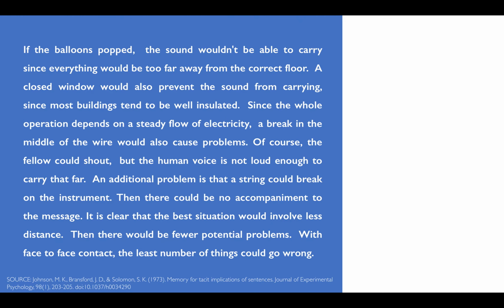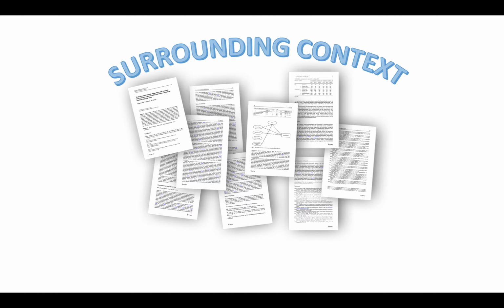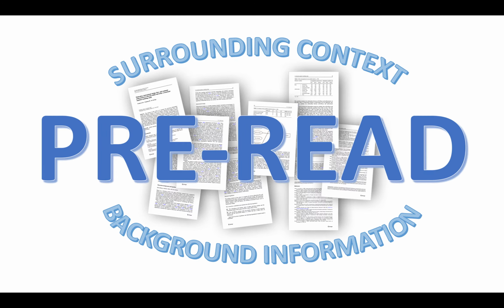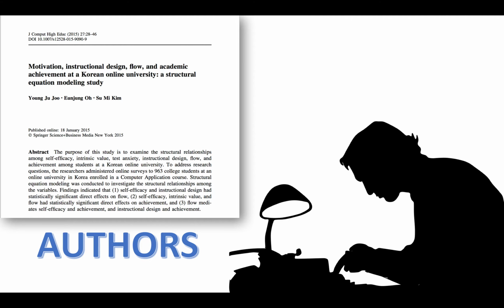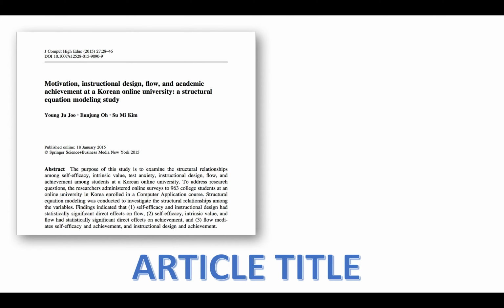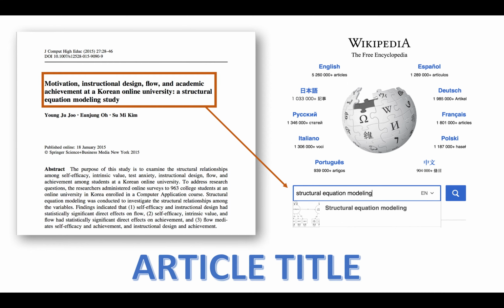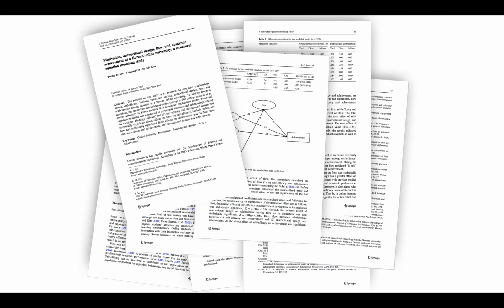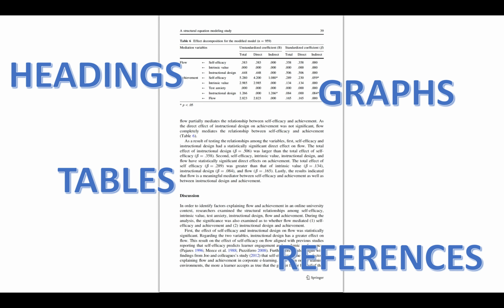Pre-Reading Academic Articles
An instructional video on pre-reading academic texts. Get ready to read academic articles more effectively by understanding their context through pre-reading. Pre-reading includes understanding the text's audience, authors, topic, and organization.